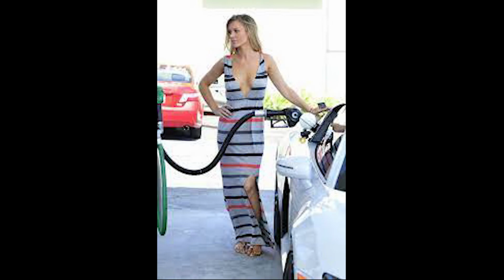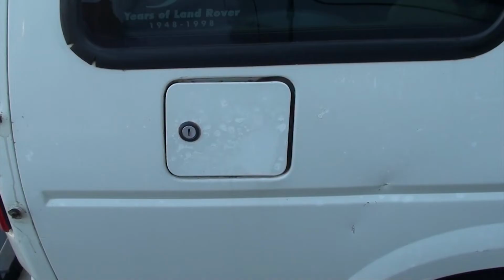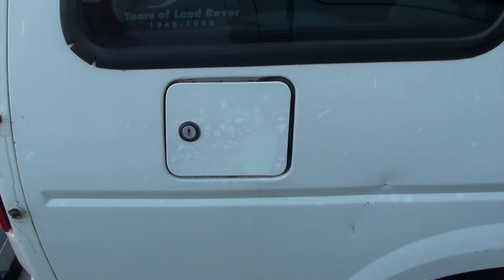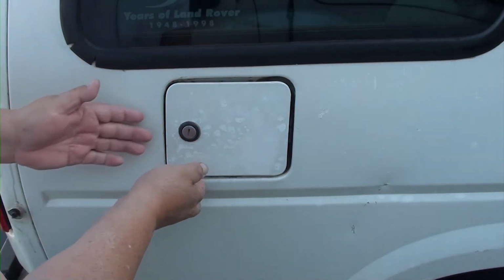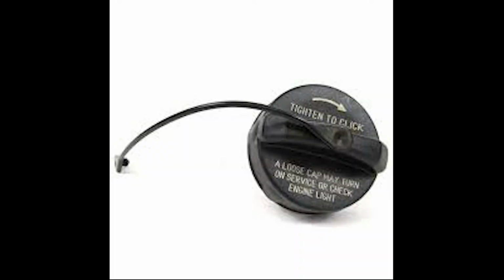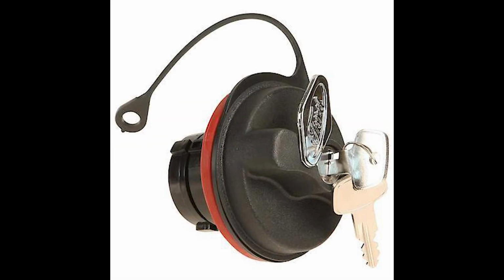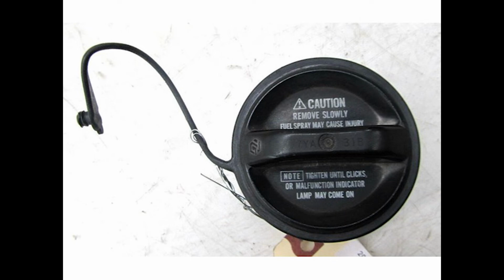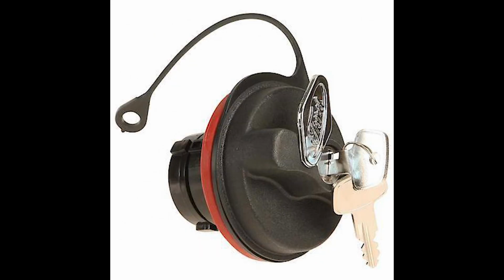Land Rover Discovery - Prevent Gas Theft -What you need to know about your Gas Door - $30 DIY Fix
Do you have a 1998 Land Rover Discovery 1 LE 4.0 or any Land Rover Discovery with a key gas door? Watch this video and see how easy it is for someone to easily open your gas and steal your gas!  Find out what you can do to prevent this. Don't wait till it's too late. Don't be a victim.